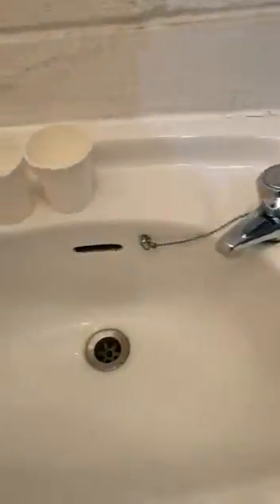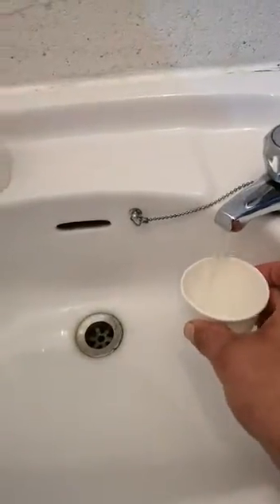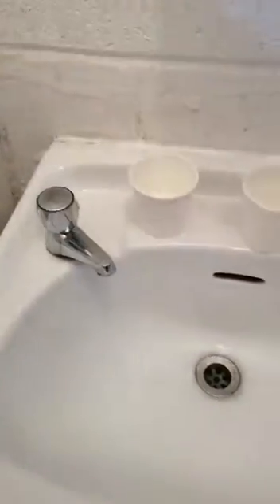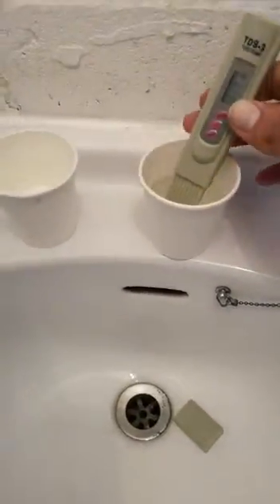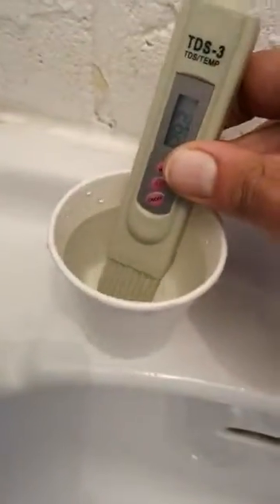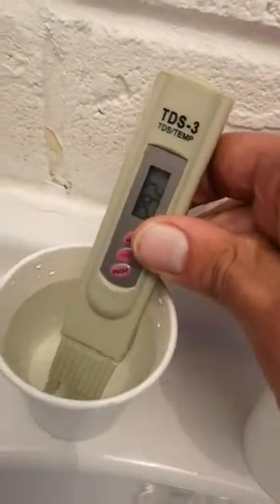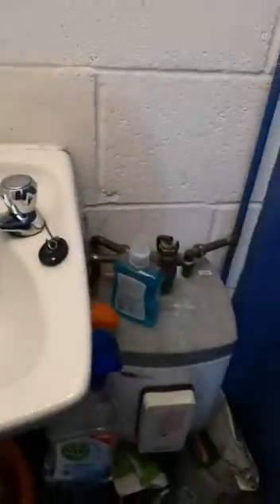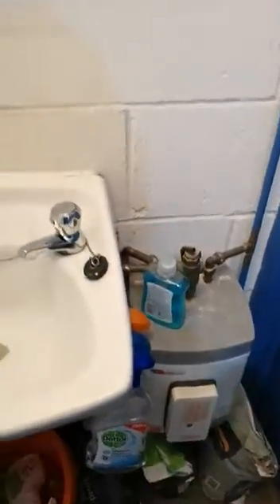Why you should not use HOT water for cooking or drinking!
In this example, which actually shows not a huge differential (in many homes we have tested to find 200+ difference in the total dissolved solids (TDS ppm), there is over 20 ppm of metal content added by the hot water heater.